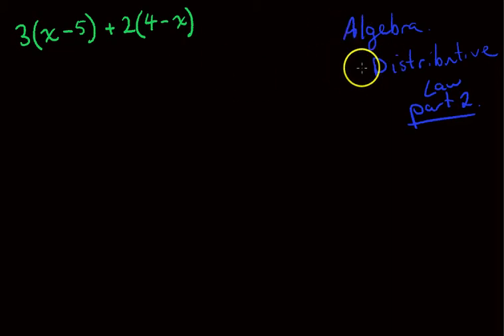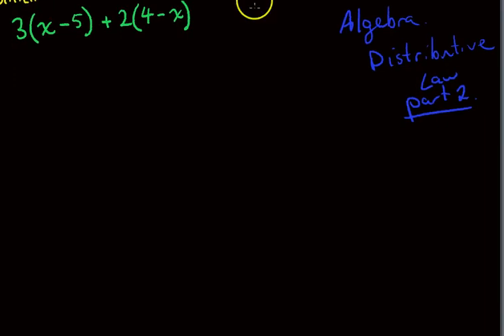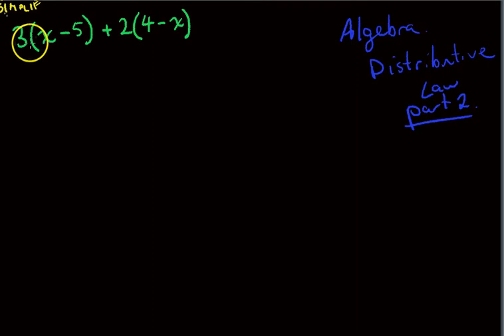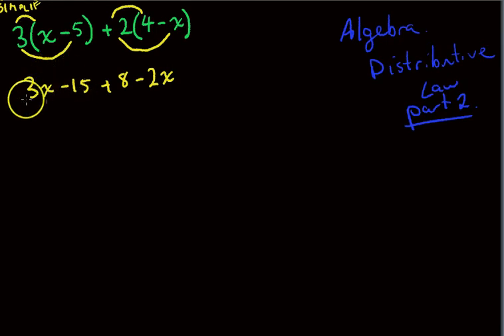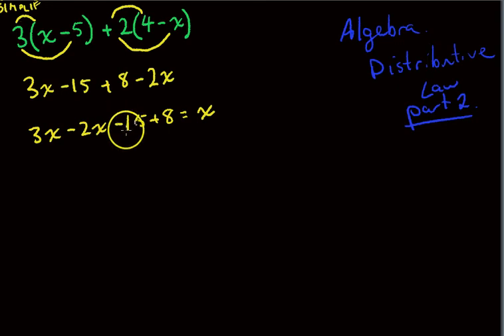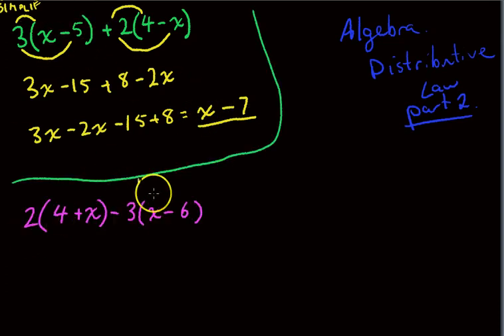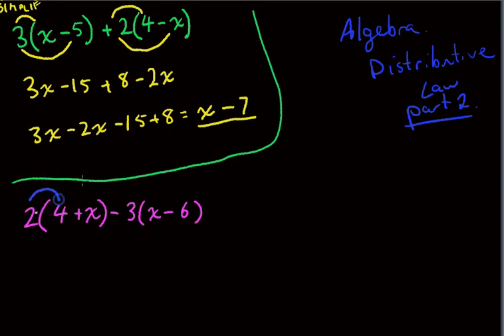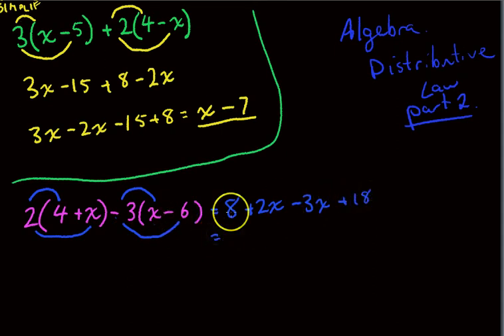Algebra 7 Distributive law Part 2